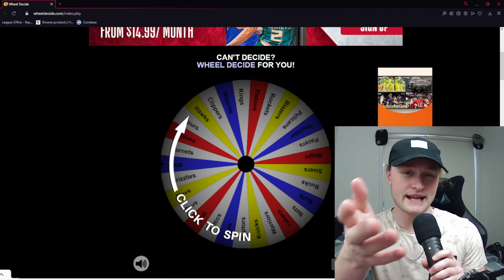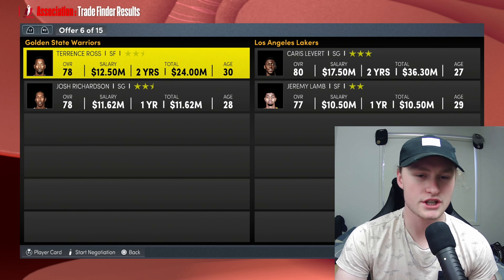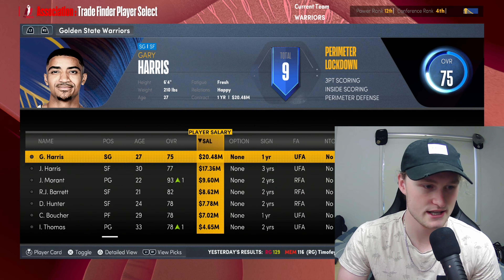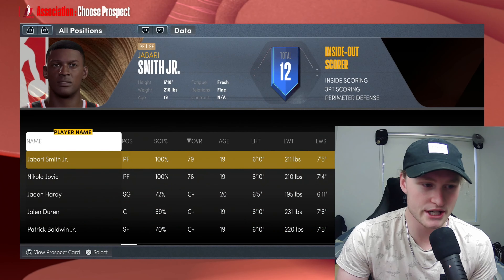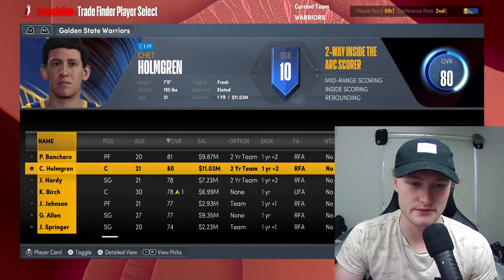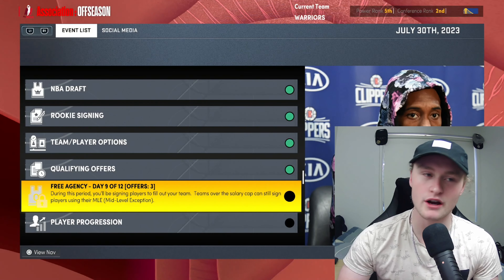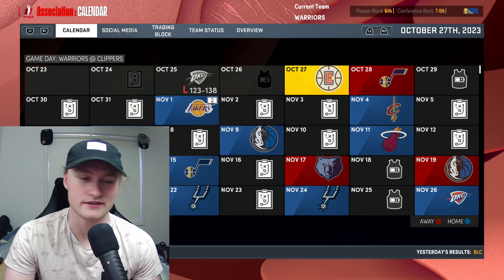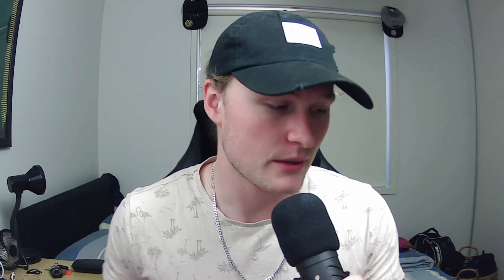We Lost The First Game Of The Season In This 82-0 Rebuild Challenge in NBA 2k22 MyNBA!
This rebuild challenge, we must try and win 82 games in the NBA regular season. The win record in real life is current 72-9 in a single season. However, today we will be trying to beat that by going undefeated throughout the entire NBA season in NBA 2k22 MyNBA!

Rebuild Challenge in NBA 2k22 MyNBA PS5!

Cheers.